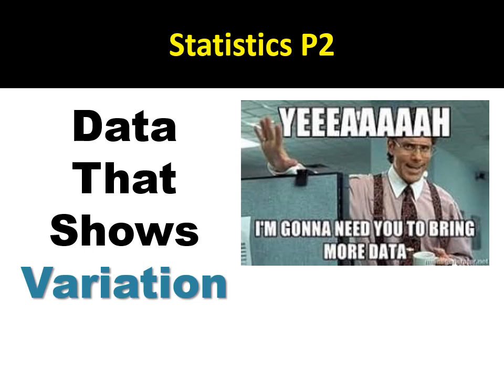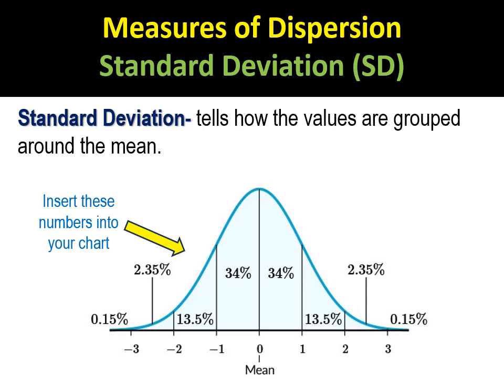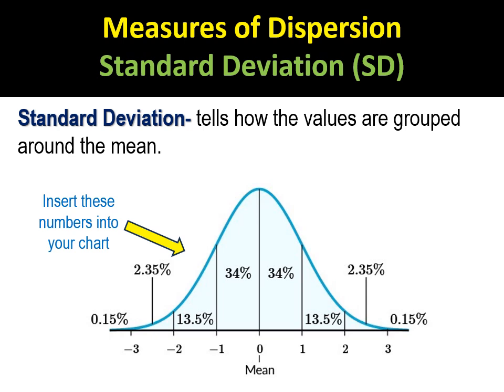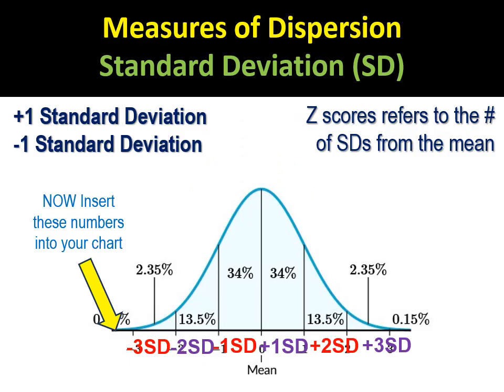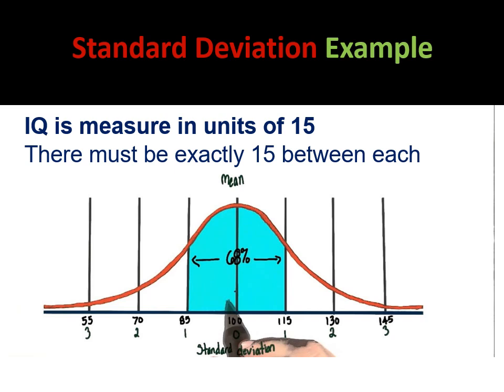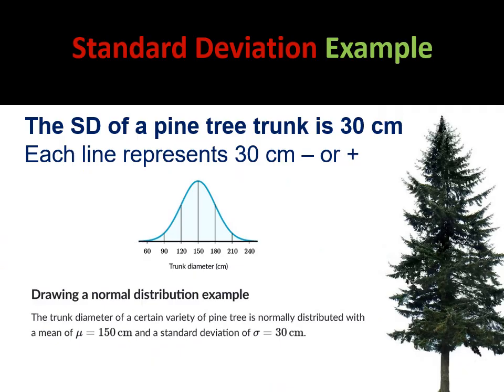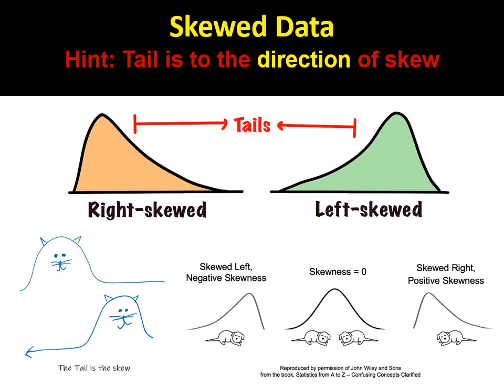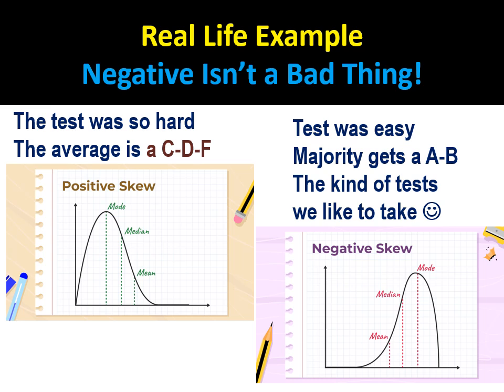12 Statistics Part 2